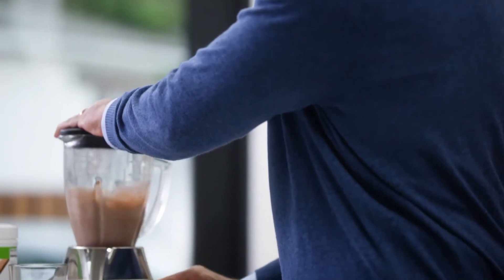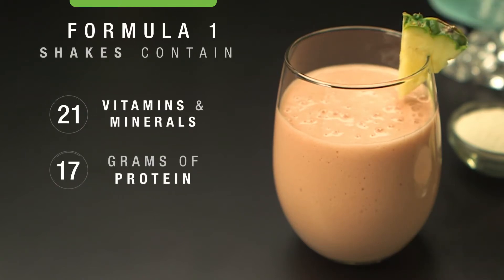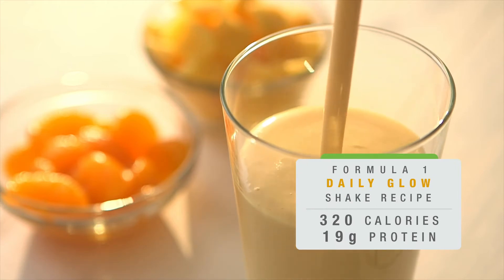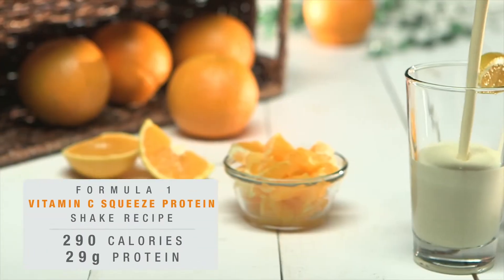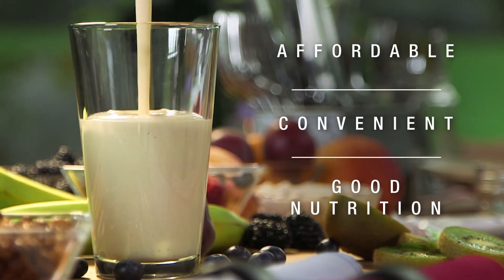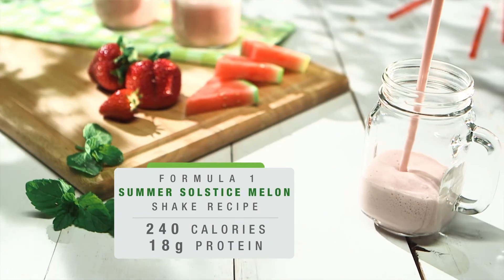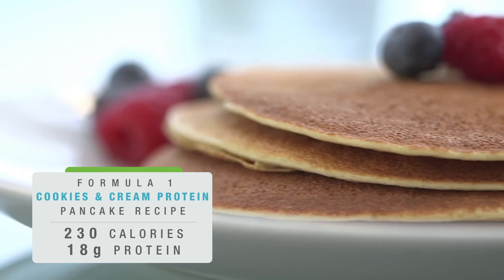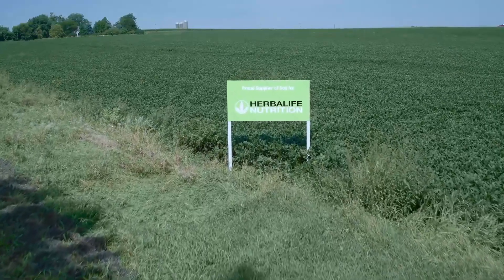herbalife formula 1 shakes quality nutrition